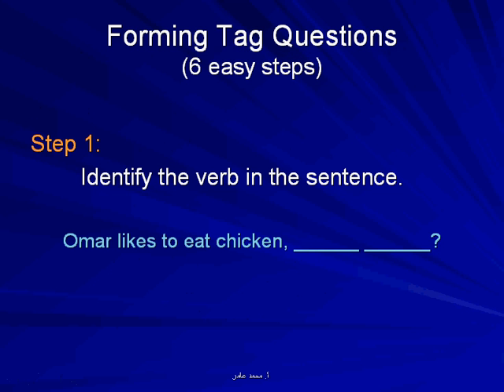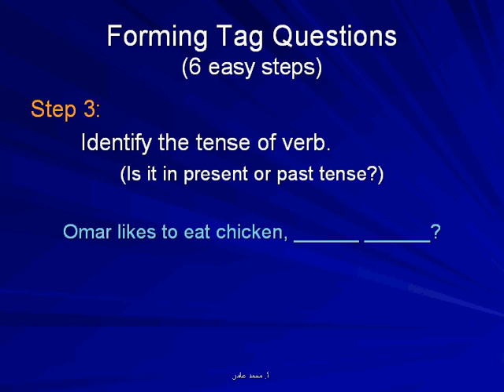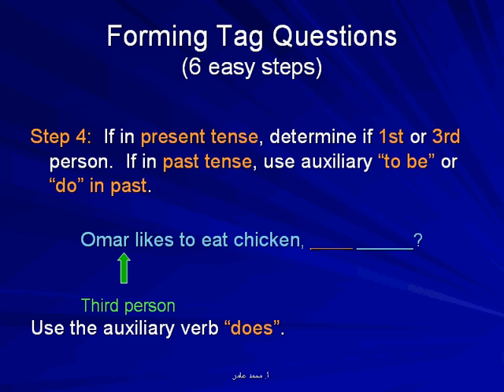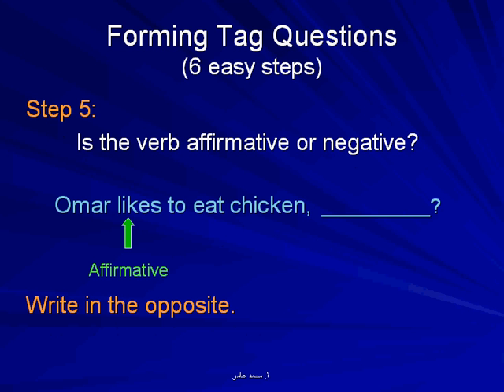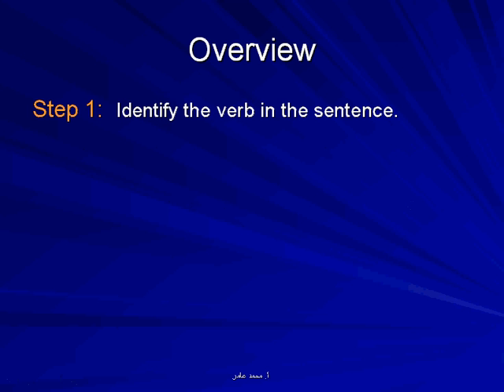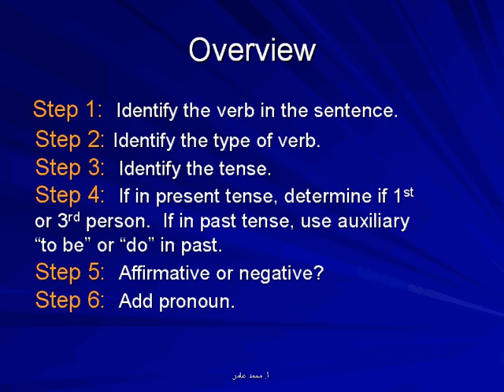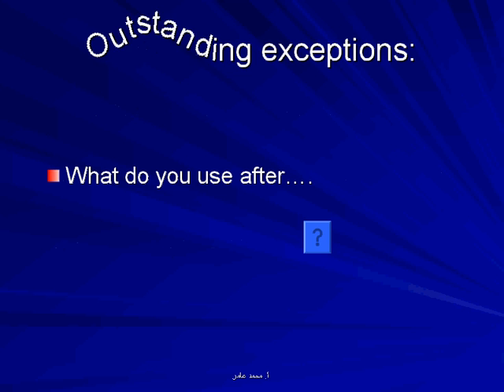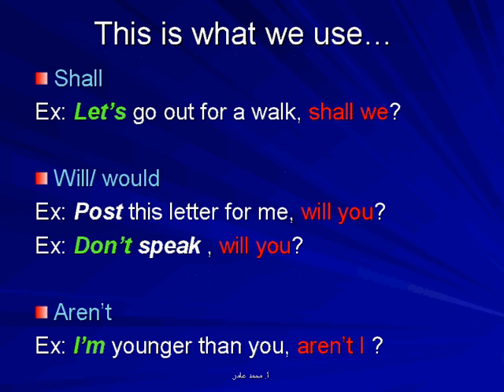Tag Questions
By:
H.O.D. Mr. Mohammed Amer
Abdullah Al Mubarak Sec. School
Mubarak Al Kabeer Educational Area